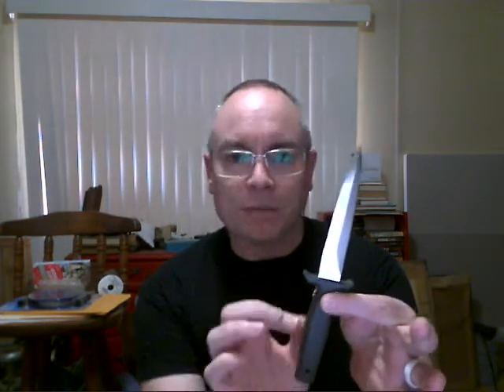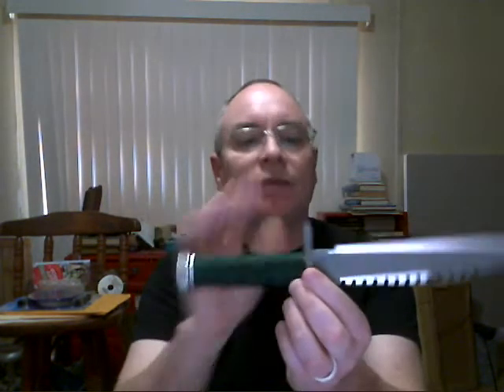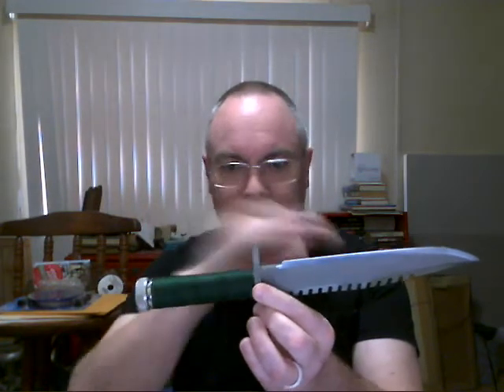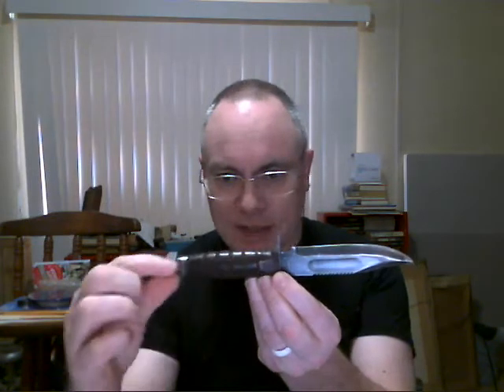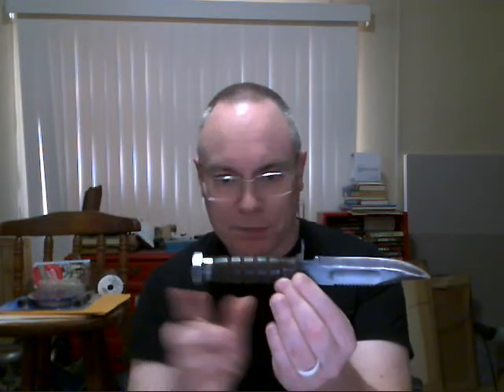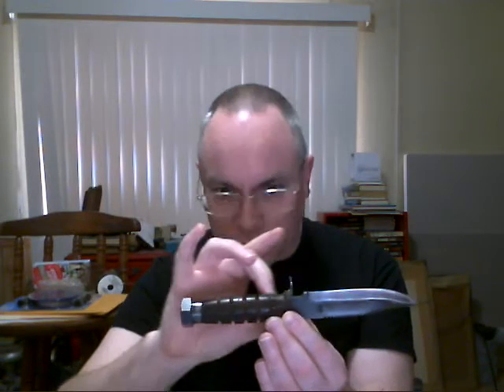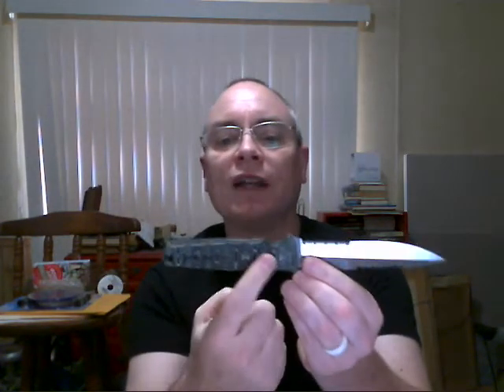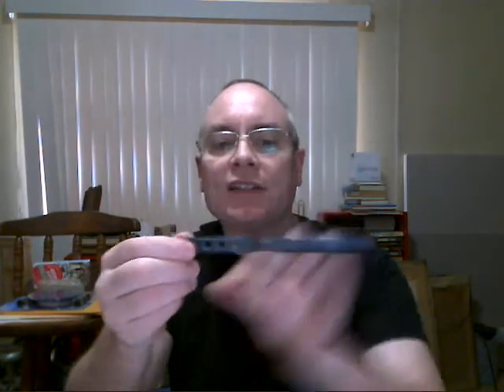The Fighting Knife Attaching Blade to Handle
Comparing some of the methods used to attach the blade to the handle.